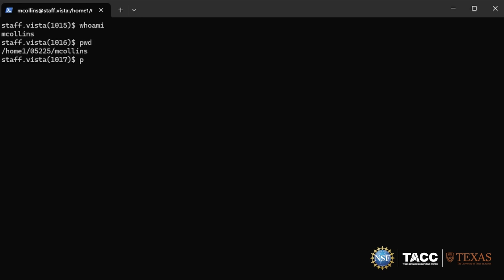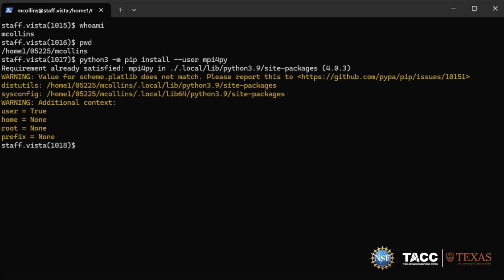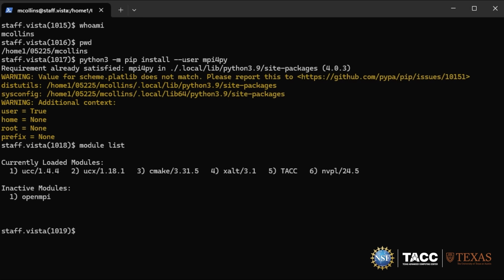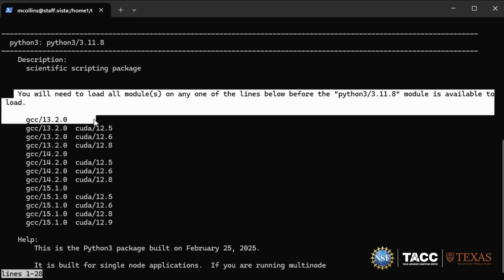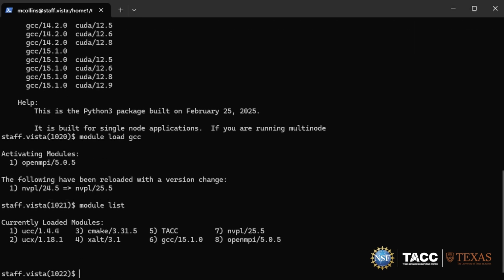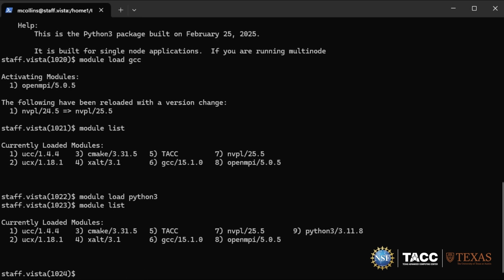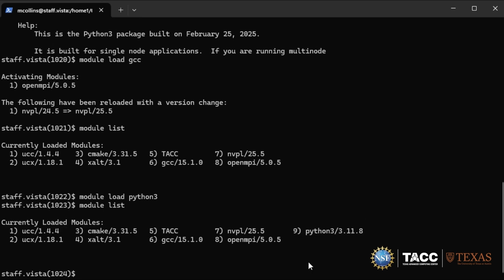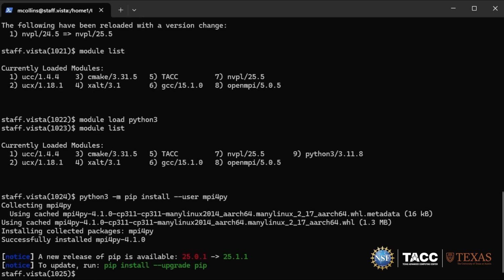Installing Python Using PIP